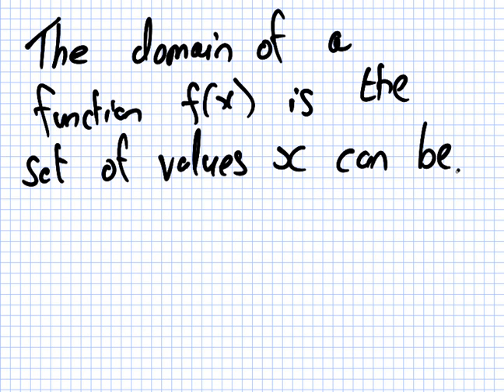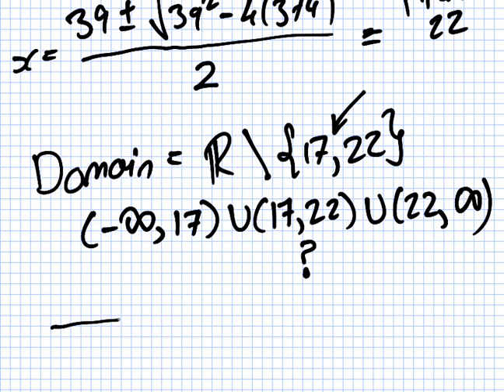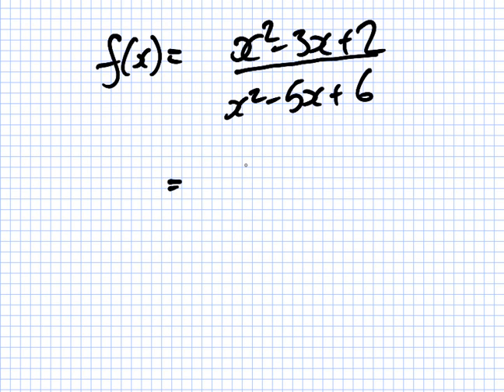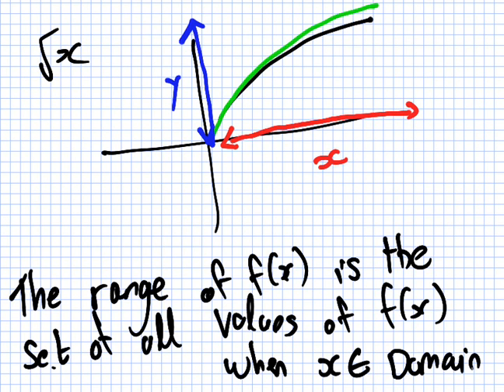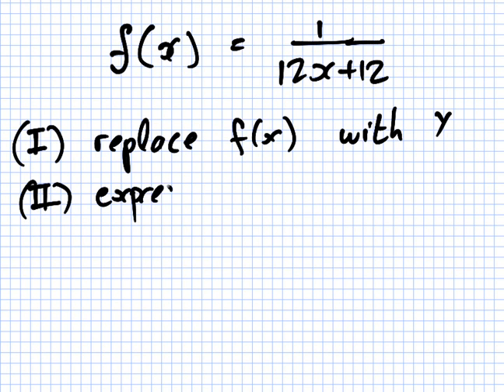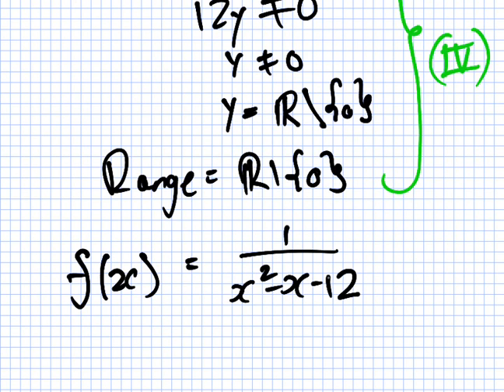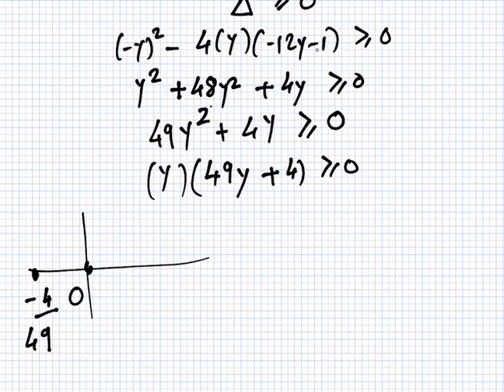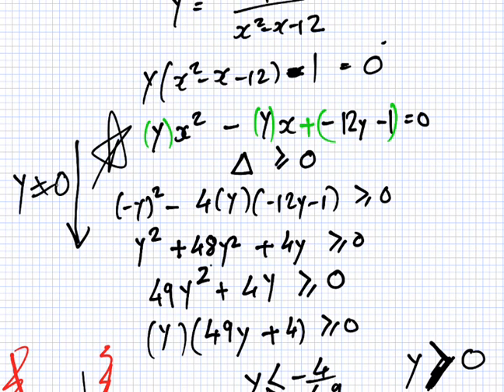Domain and Range of a Function